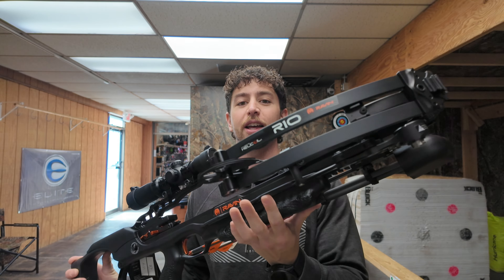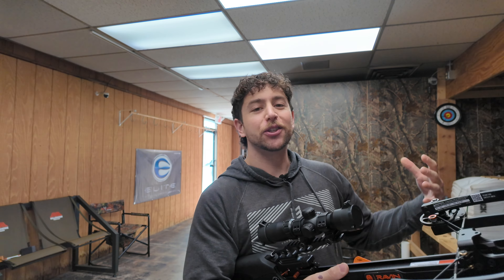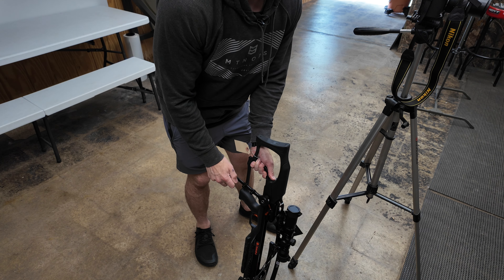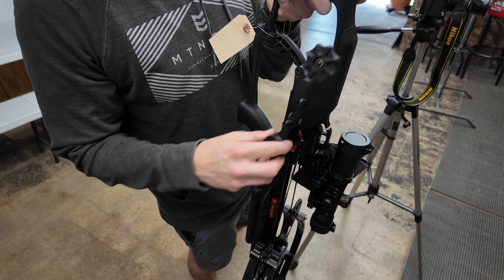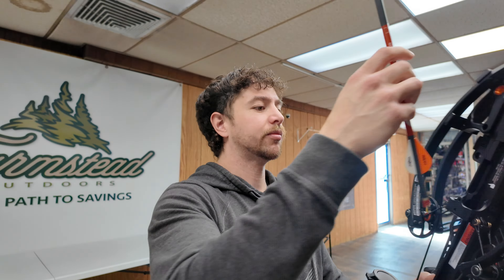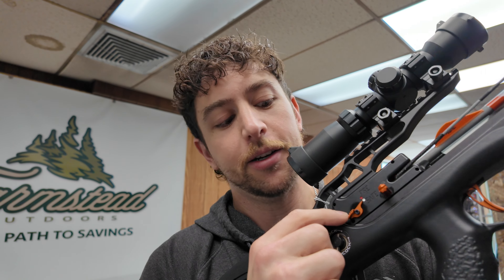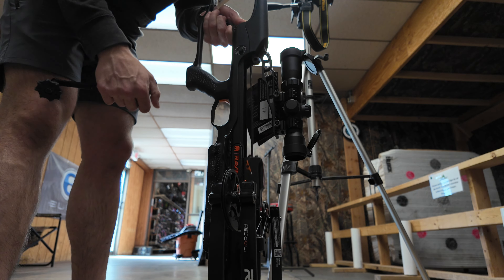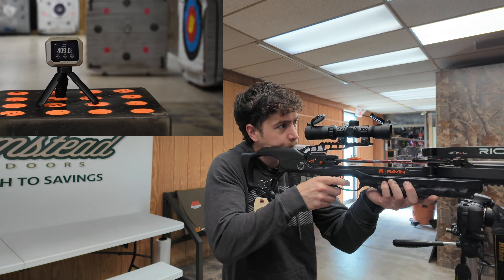Ravin R10: Still The King Under $1,500?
Crossbow hunters, rejoice!  I'm on the hunt for the best value under $1,500, and the Ravin R10 is a serious contender.  Is it truly the king of budget-friendly power?  We put it to the test!